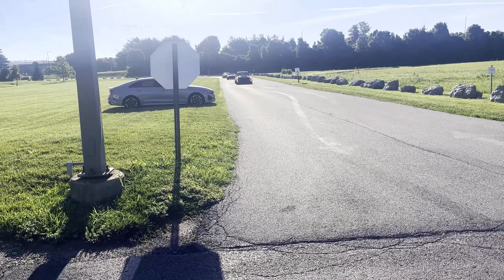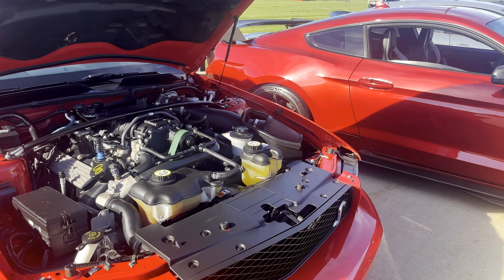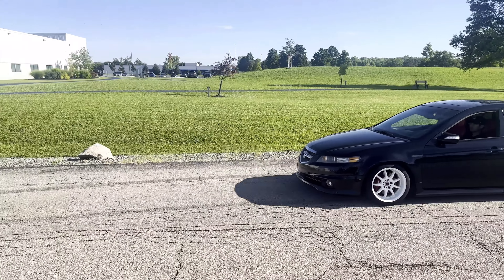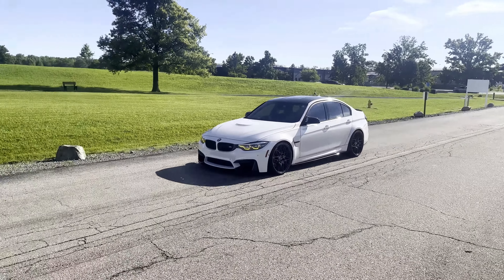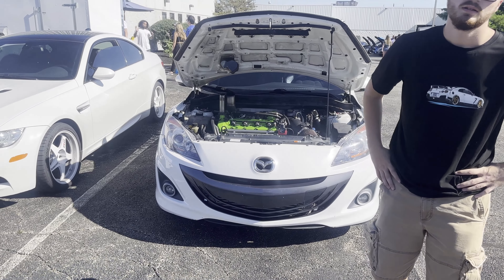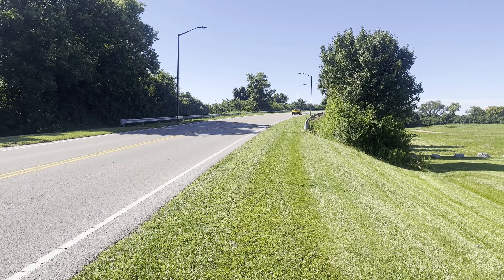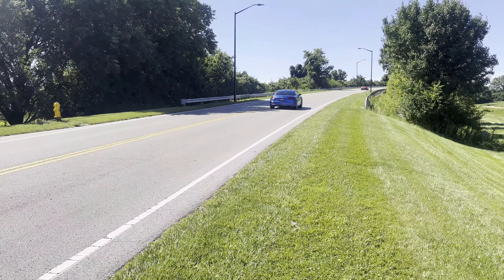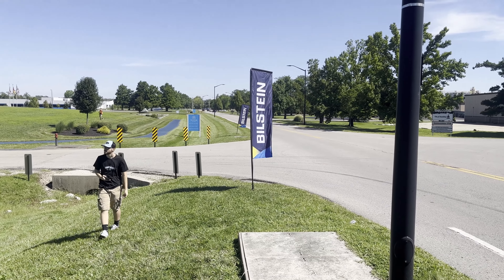R35 GTR FLY BY & INSANE AUDI RS3 (FAIRFIELD OH CARS & COFFEE)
Today's video is a good one. We went over to Fairfield, OH for a cars and coffee and we have some great cars in today's video. A random gtr did a fly by for us and an Audi RS3 showed out for us as well. We hope you enjoy.